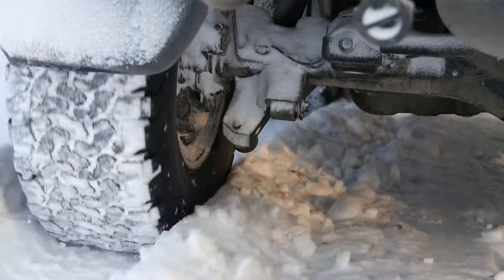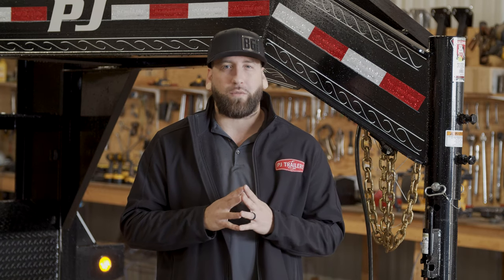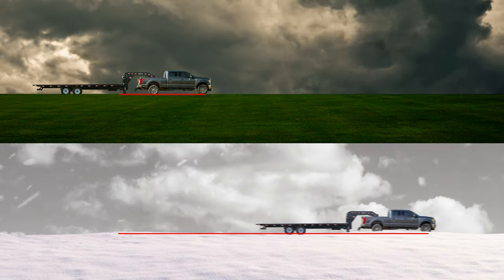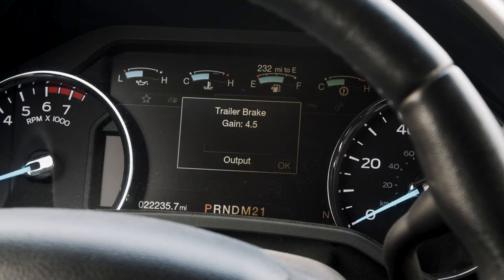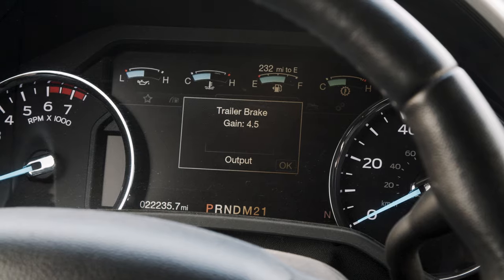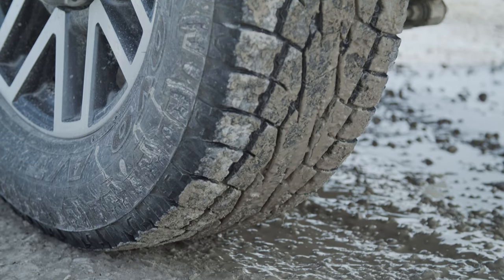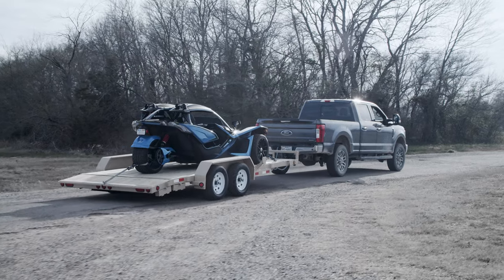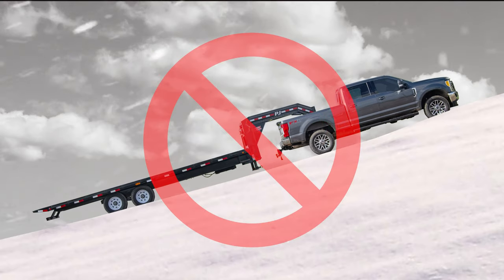How to Tow Your Trailer in Winter Conditions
This week in our Safety Series, we discuss how to safely tow your PJ trailer in winter conditions. We go in-depth on winter tires, trailer brakes, and how to practice safe driving techniques on snow and ice.

Check out more in our safety video playlist below and don't forget to tune in for future safety videos.